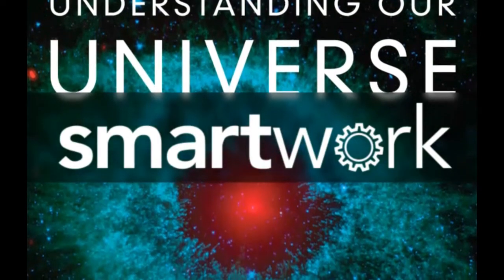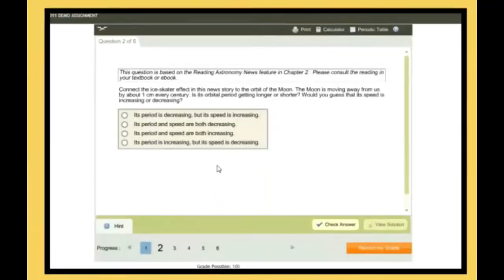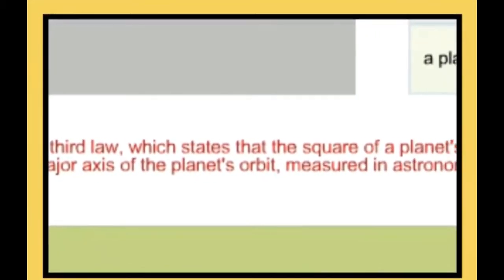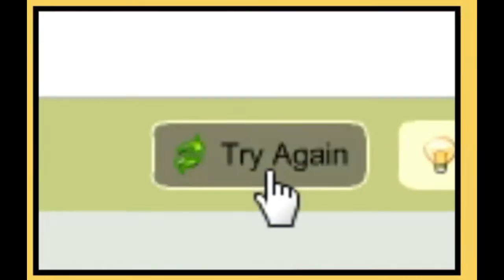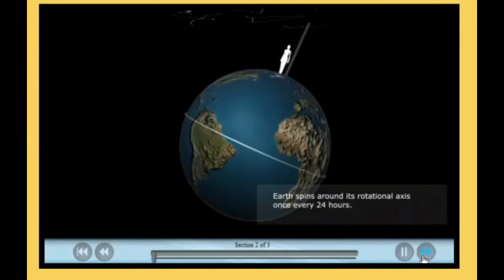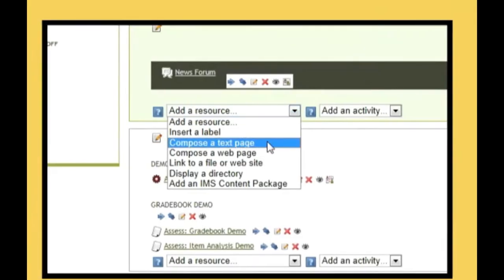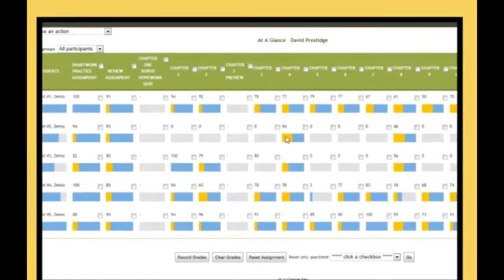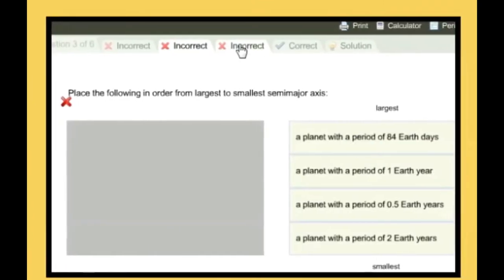SmartWork for Understanding Our Universe